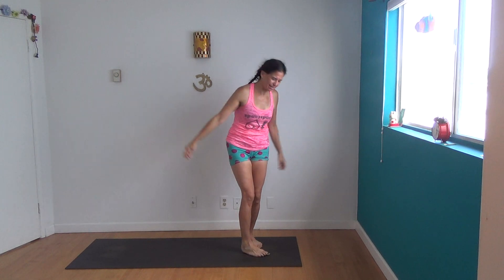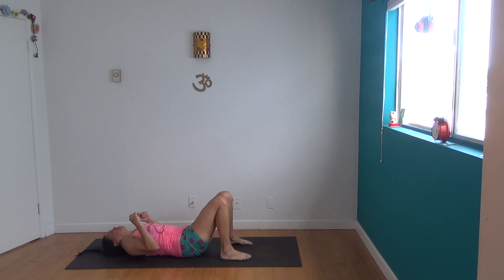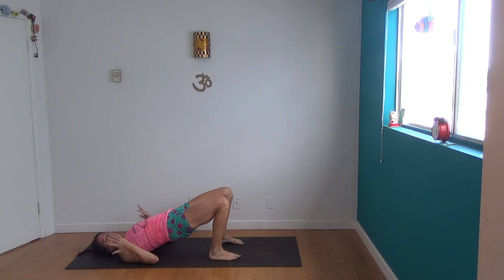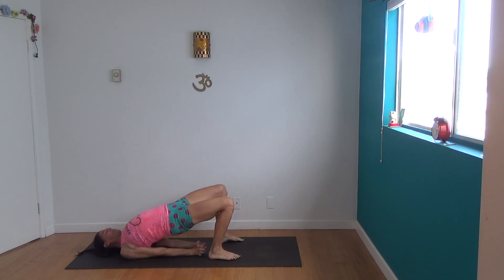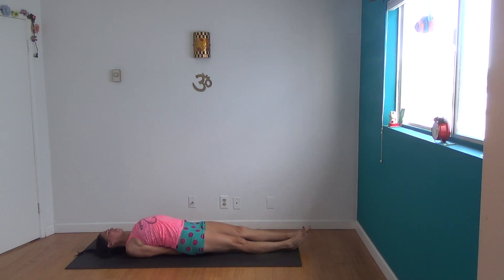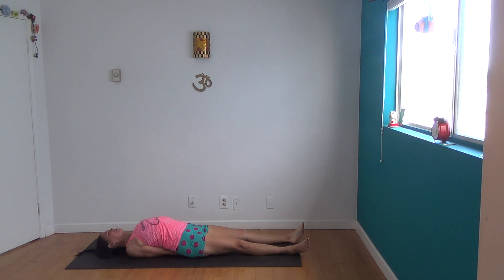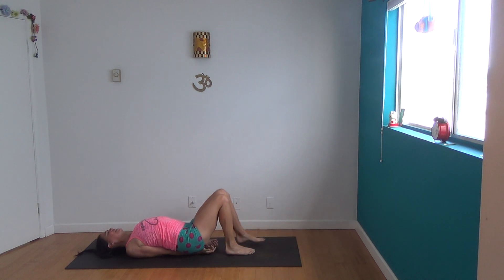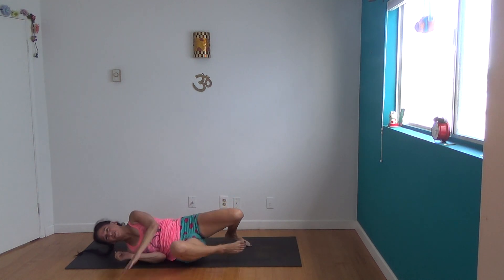YOGAthletica Yoga Backbend Drill-a-Day Oktoberfest - Day 25 (Restore) with Shana Meyerson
"YOGAthletica Yoga Backbend Drill-a-Day Oktoberfest - Day Twenty-Five (Restore)"

Join me, Shana Meyerson, every day in October for a new ONE-MINUTE backbend drill video to help you get deeper into Urdhva Dhanurasana, the granddaddy of all backbends.

Today, we restore. Aaaaaah!

You have worked so hard and things are about to really heat up. So, enjoy my favorite passive backbend/heart opener of all time.

Stay even longer to get maximum benefit.

Oh...and practice it until you master it...even if it takes more than a day, a week, or a year. If you are serious about your backbends, it's worth it!

Need more help and instruction, click the cards (i) in the top-right corner to link to detailed instructional videos.

Give "Thanks"  with YouTube button below 👇
...and thanks ❤️